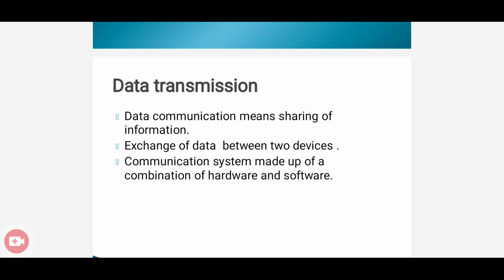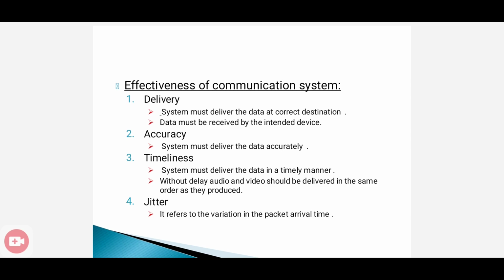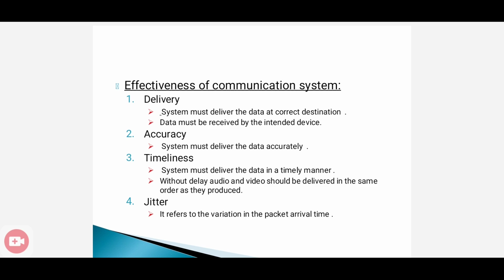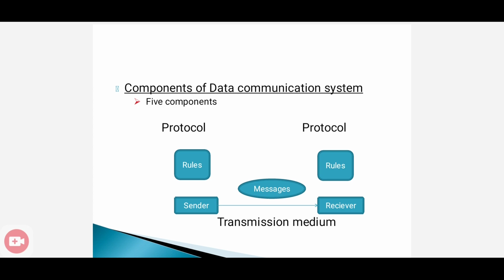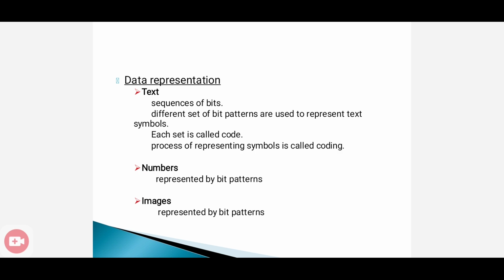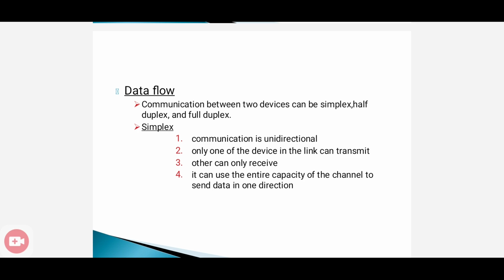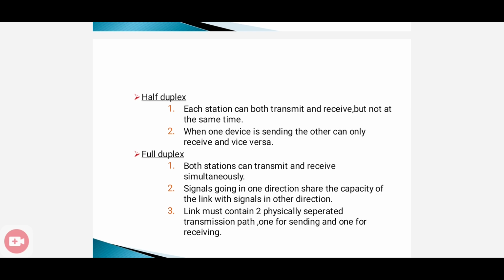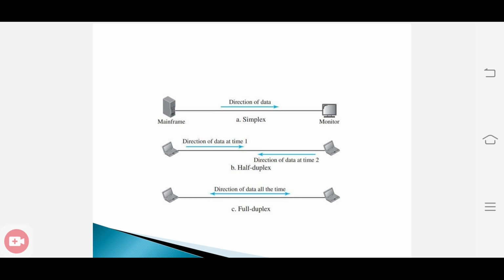Data communication,simplex,halfduplex,fullduplex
Screen Recorder